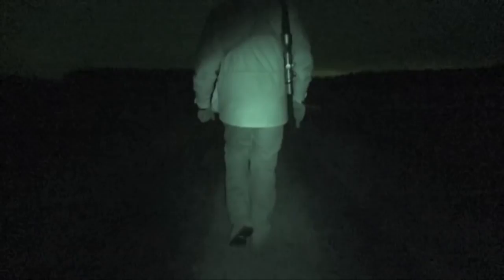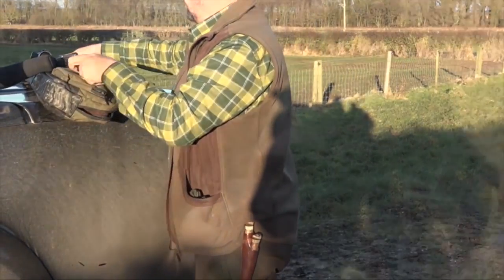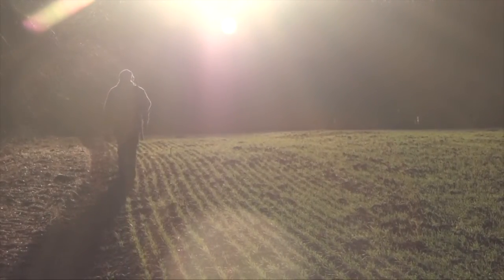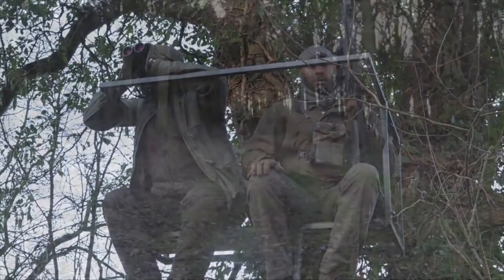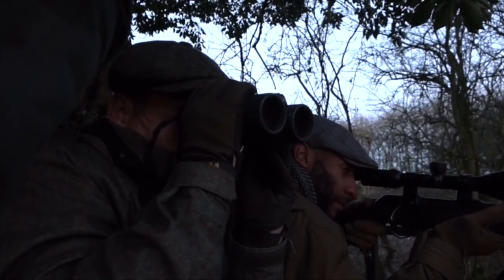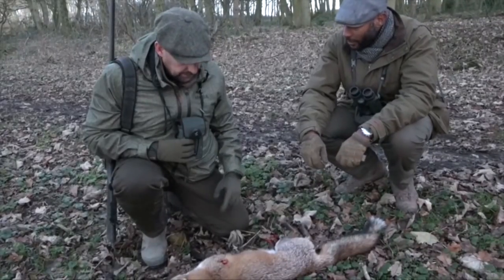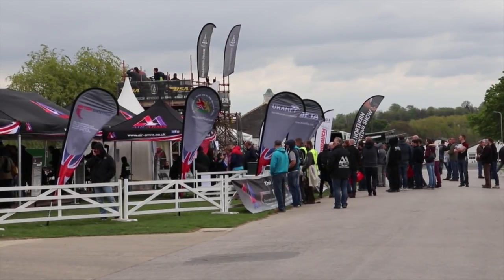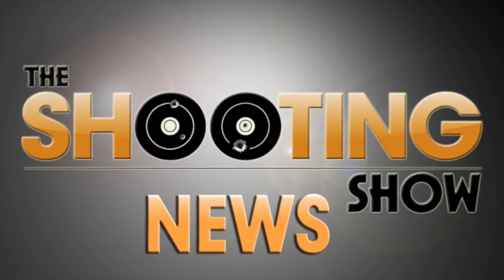The Shooting Show - high-seat doe and fox vigil in Yorkshire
We've headed out for a sneaky filming excursion between Christmas and New Year, with director Pete Carr guiding Tom Barry on an afternoon's high seat vigil. Roe doe is our chosen quarry - but when does stalking ever go to plan? With the non-appearance of the roe and the sudden appearance of a fox, it might be time for a last-minute change of plan...